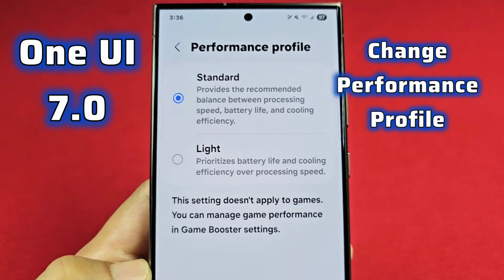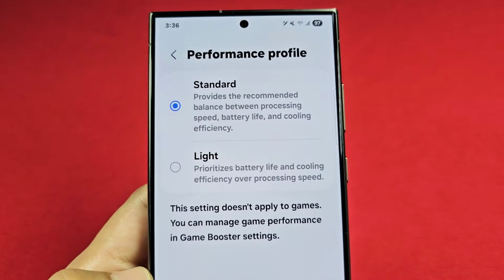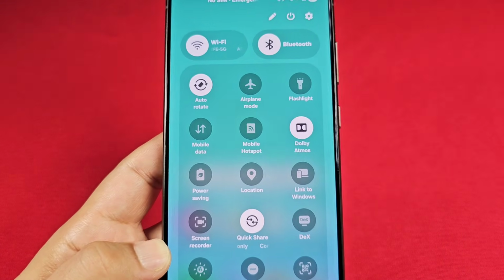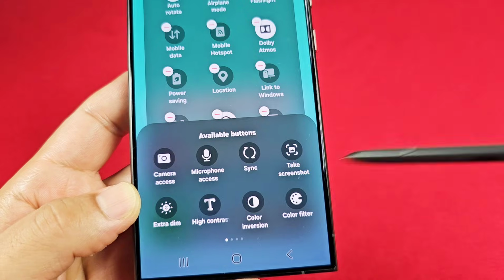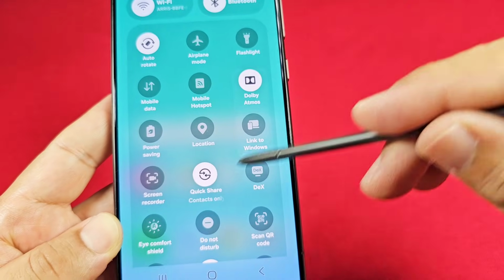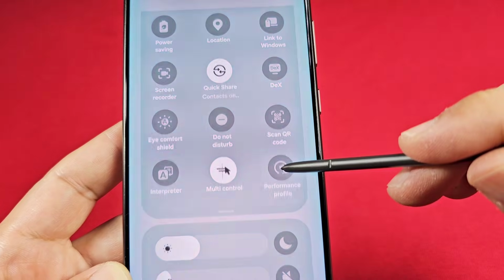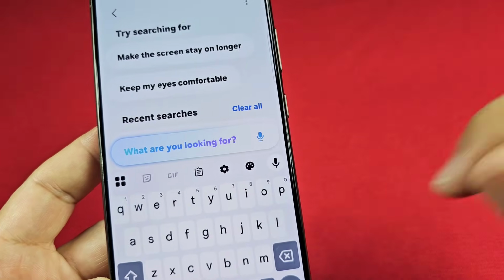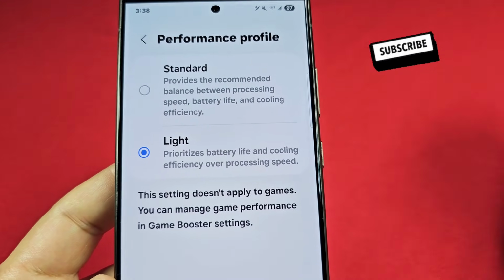How to change performance profile Samsung one UI 7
how to change performance profile settings for Samsung Galaxy Android 15 phone

Samsung Galaxy S24 Ultra with Android 15 and One UI 7.0

Performance profile settings let's you choose a state of processing where your phone works in optimal speed then the basic profile which lets your phone work efficiently